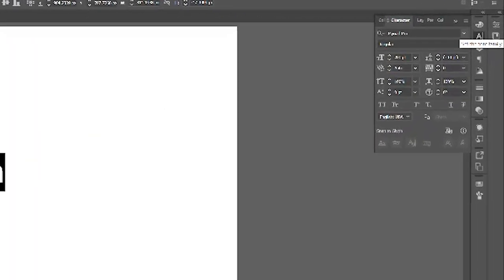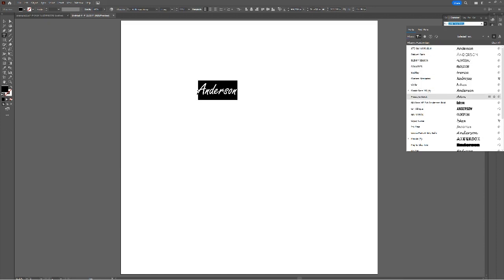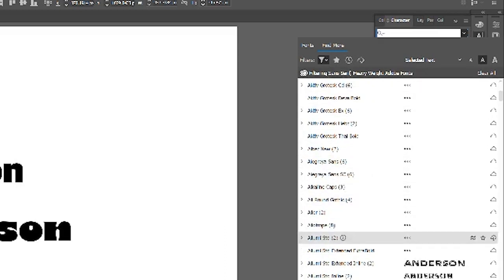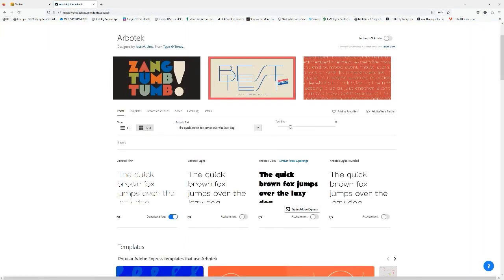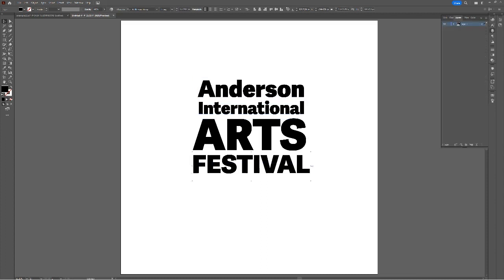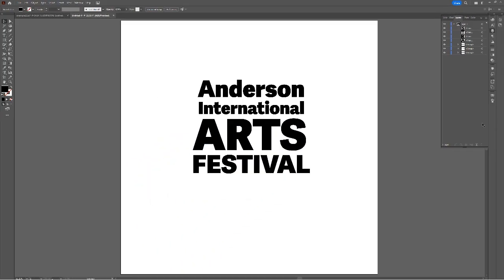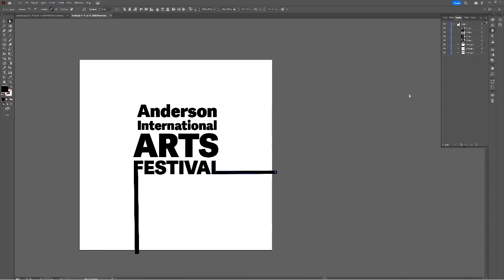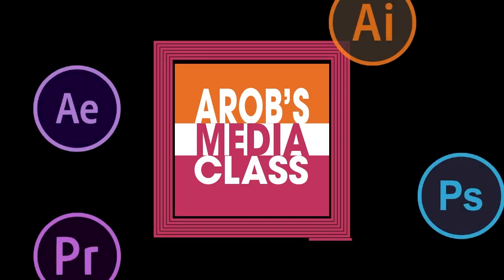Loading Adobe Fonts and Creating Font Outlines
Tutorial from College Course ARV 110.  Learn how to find and load free Adobe Fonts and how to turn type into shapes and outlines